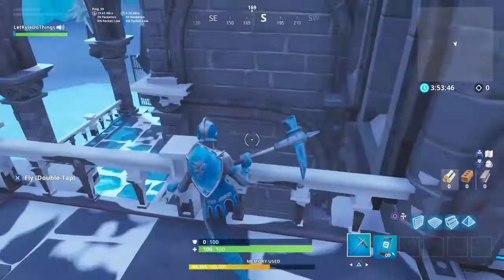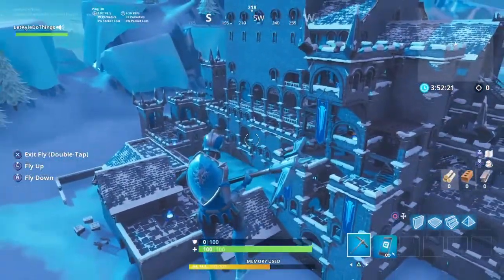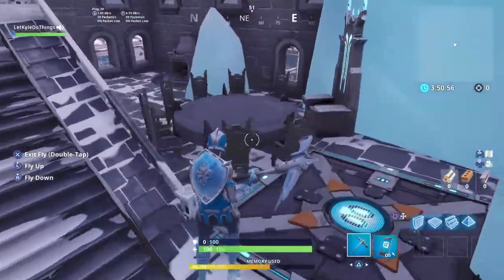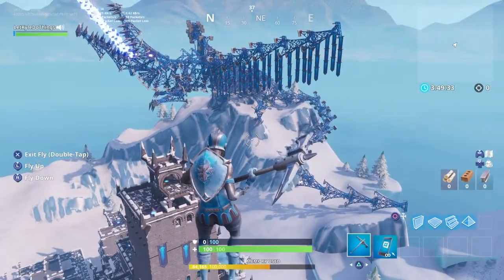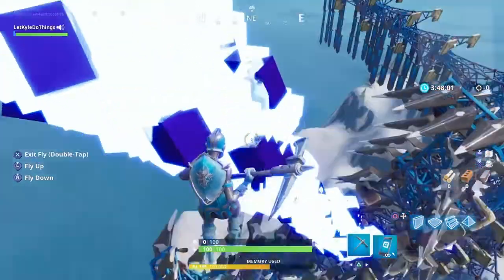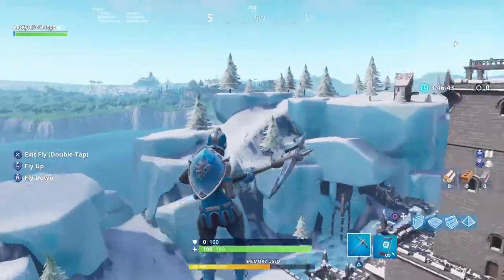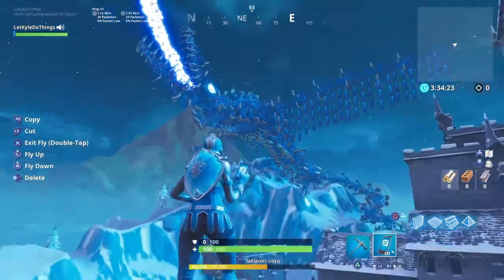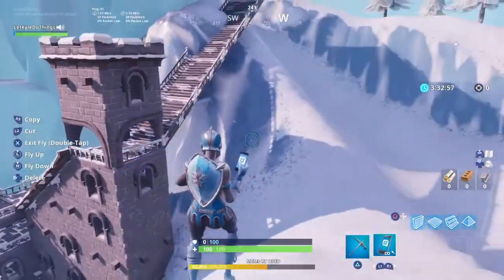Frozen Fortress! what ive been doing while away... | Fortnite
LETS GET CREATIVE!

The Block
Frozen Red Knight